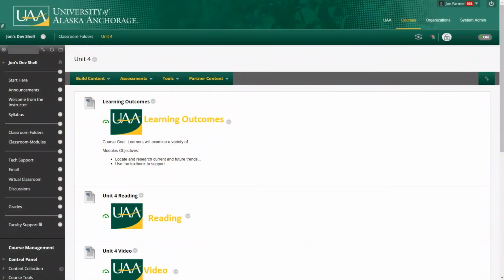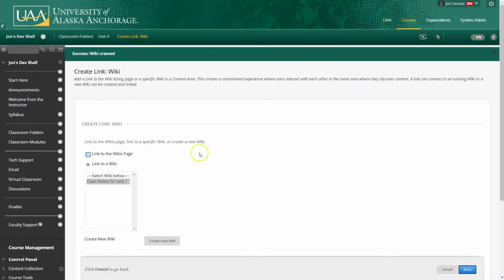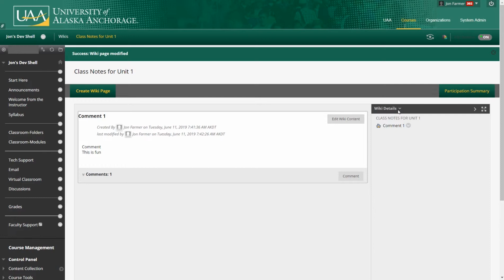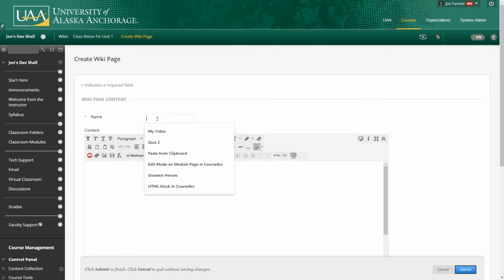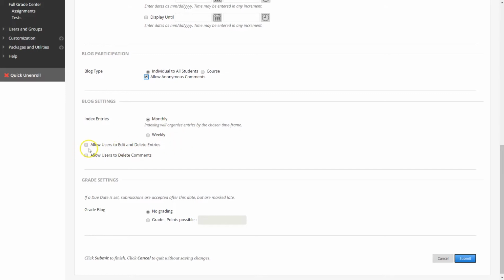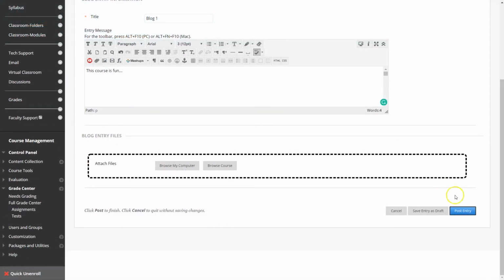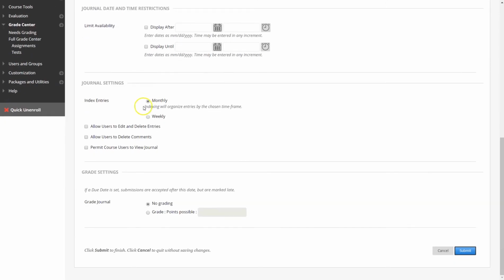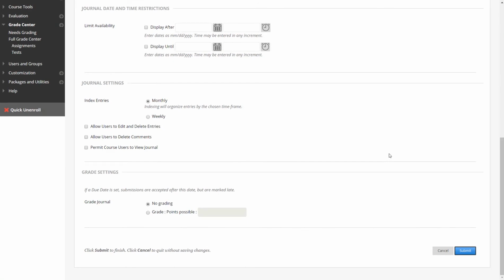Wiki/Blog/Journals in Blackboard